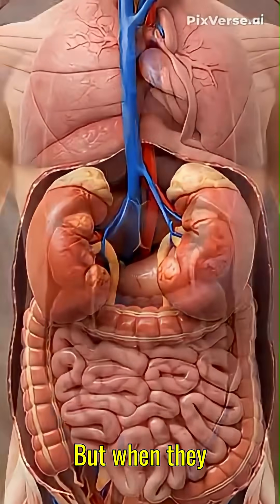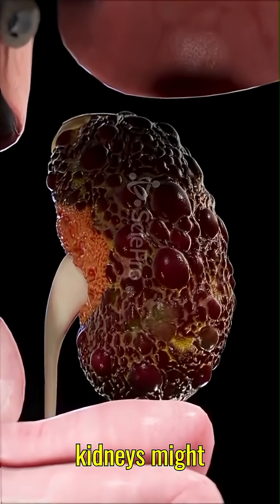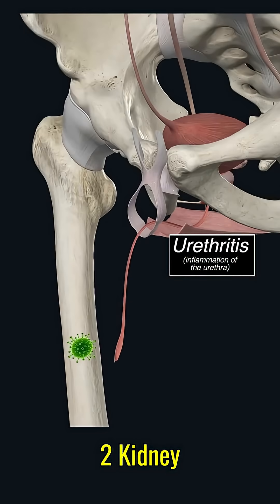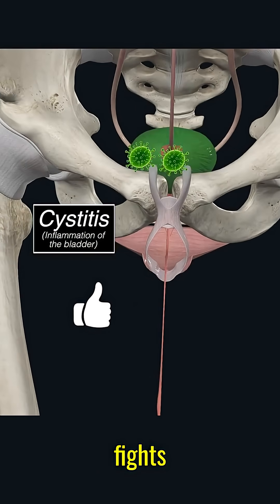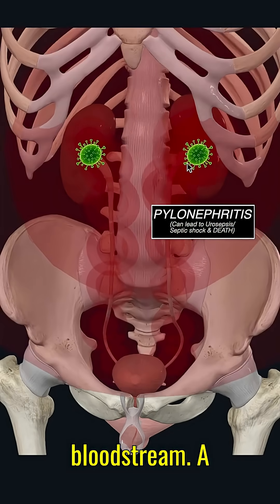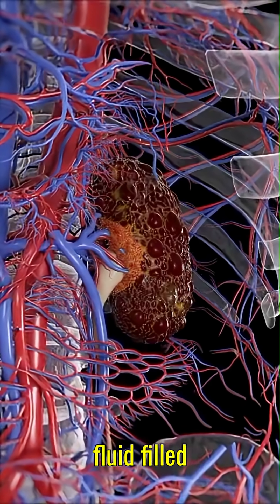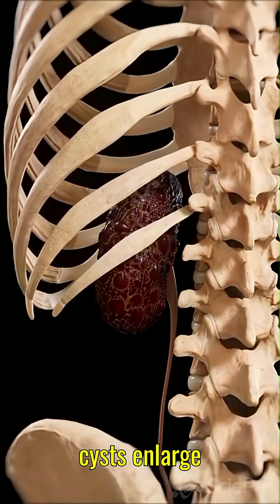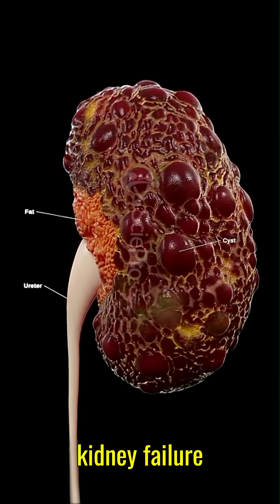Why Your Kidneys Are Getting Bigger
Enlarged kidneys are more than just swelling — they’re a sign of something deeper.
Discover the top 3 causes of kidney enlargement: blockage, infection, and cystic disease. Learn the warning signs and why early treatment matters.